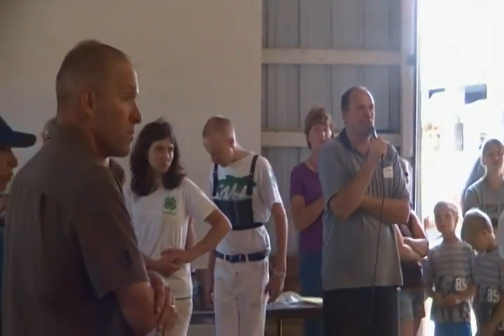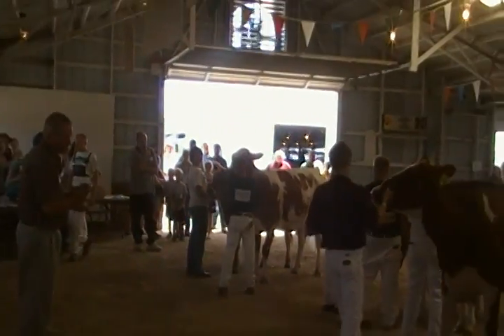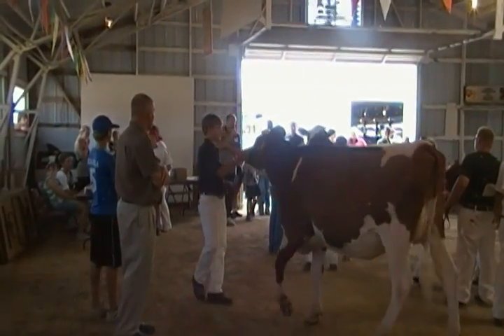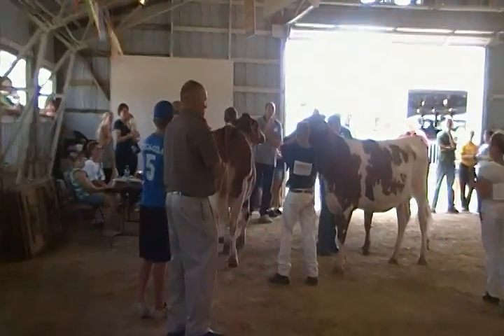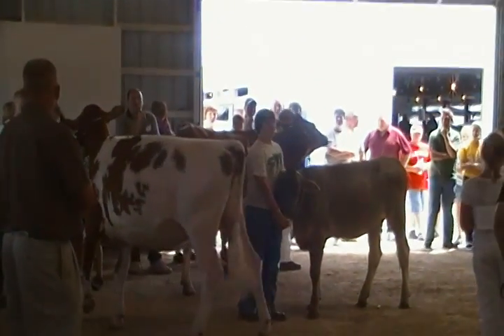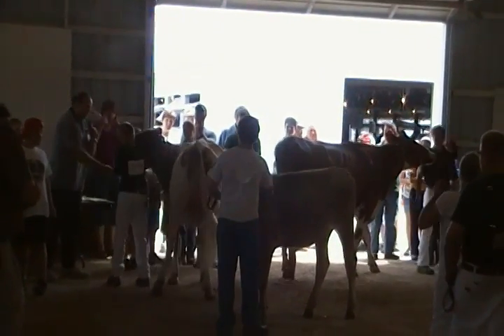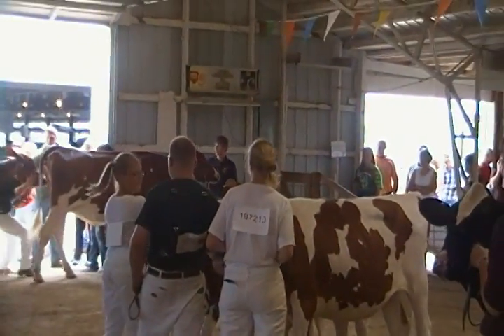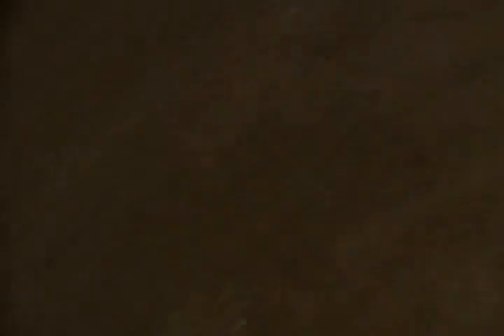Delaware County Fair 2011 Dairy Show